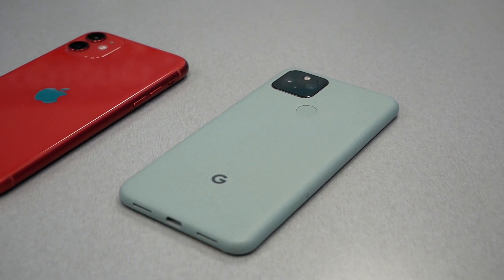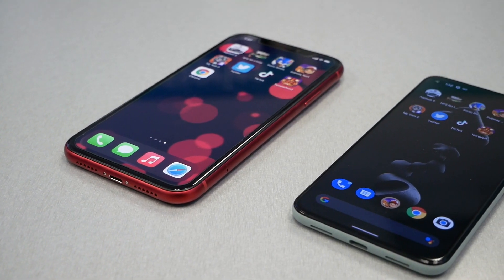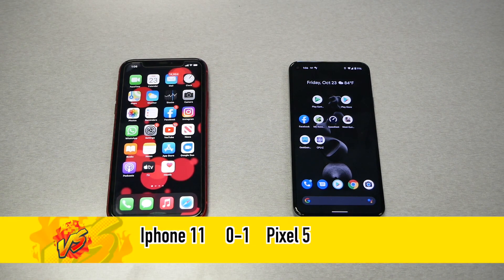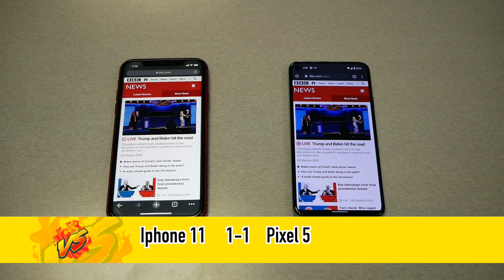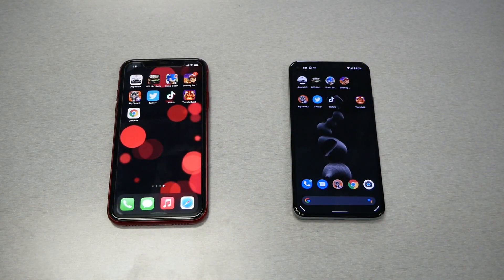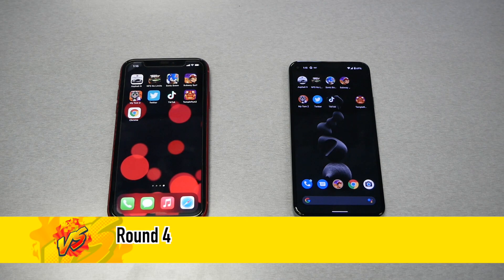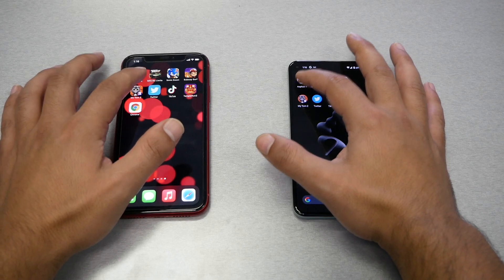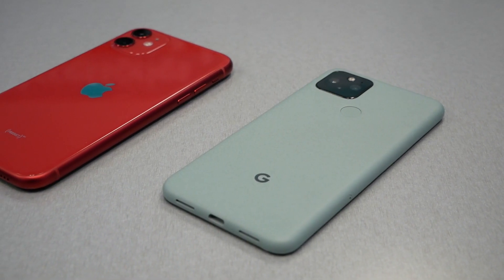iPhone 11 VS Google Pixel 5 Speed Test